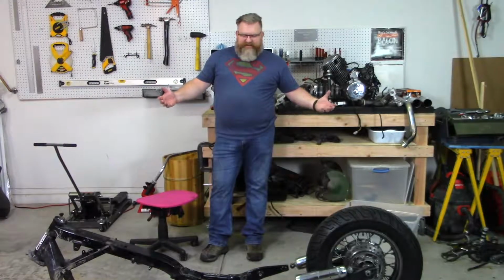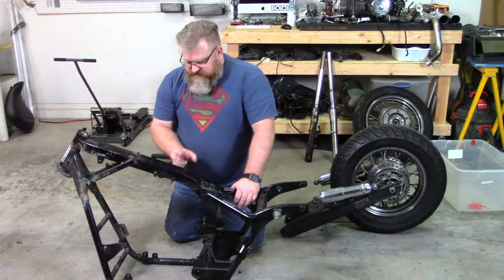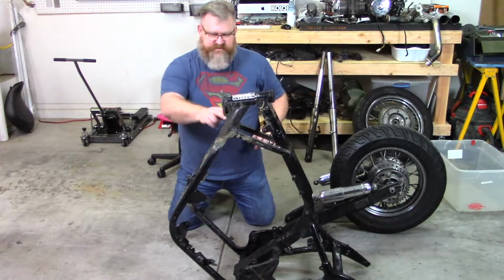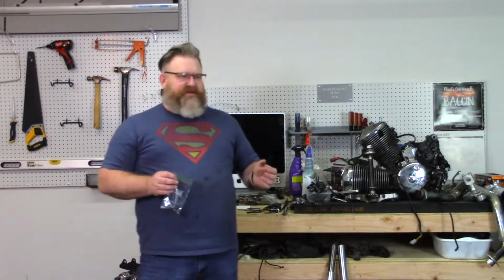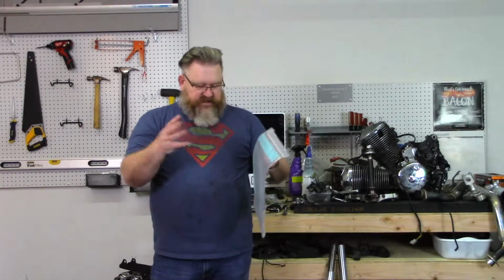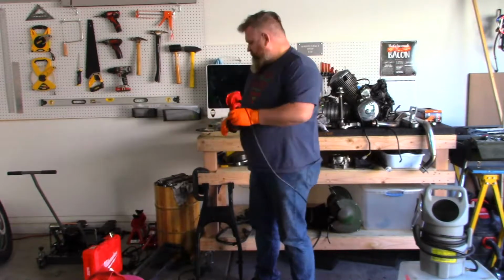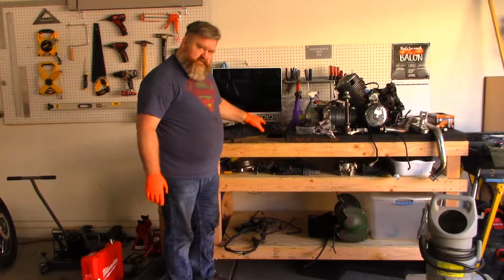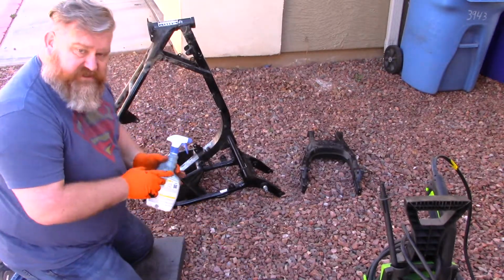1.5 - Look Ma... No Grime, Car Show Fun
We are still in teardown phase. Let’s get this Frame and Swing Arm cleaned up and find what works best. Then check out a local Car Show to benefit a Local School Choir.